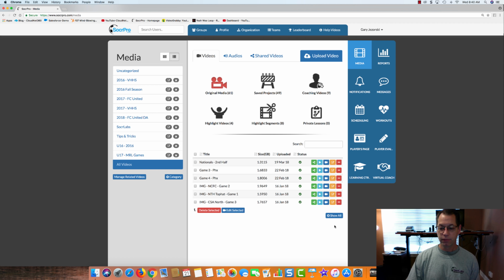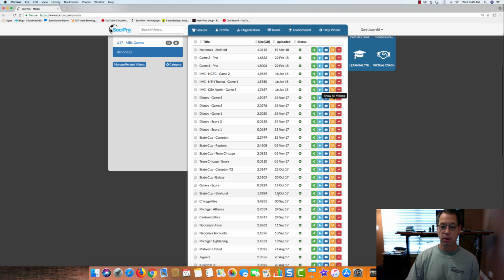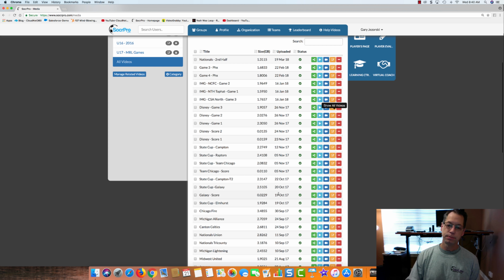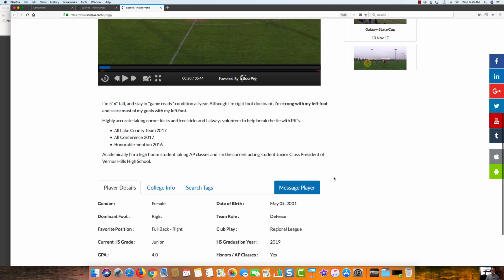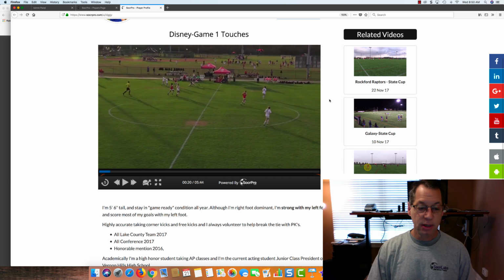Keeping SocrPro Free Forever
- Free soccer coaching software is easy to keep free forever when you understand the simple way it works. This video explains the basic premise behind this free coaching software and how you can use it for free today and forever.